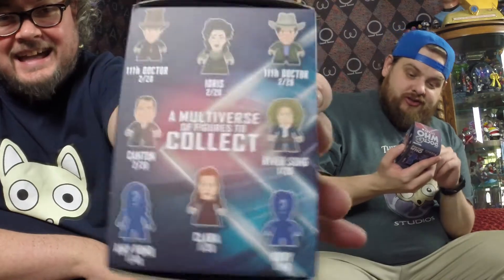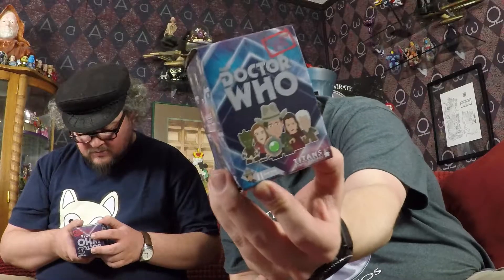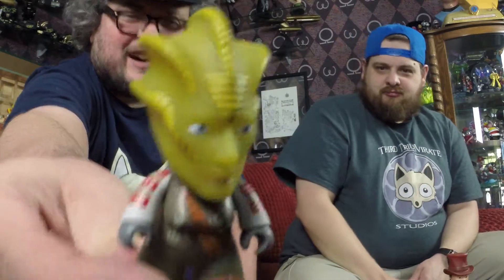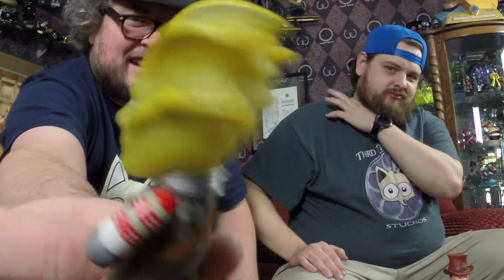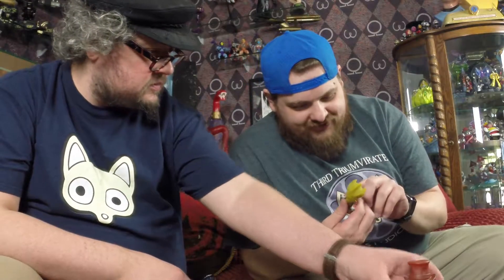A&Ω: Unboxing - Mystery Mini Figures #116: Doctor Who Titans Vinyl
Alpher & Omegar are unboxing these vinyl mystery figures from Titans Vinyl. This time, it's Doctor Who! Join them to explore the 11th Doctor's "Good Man Collection"!